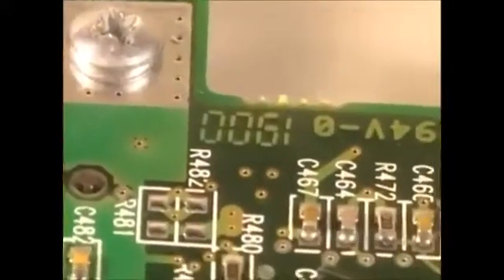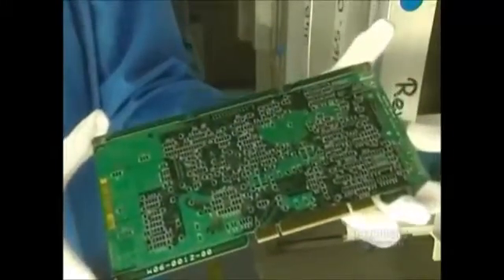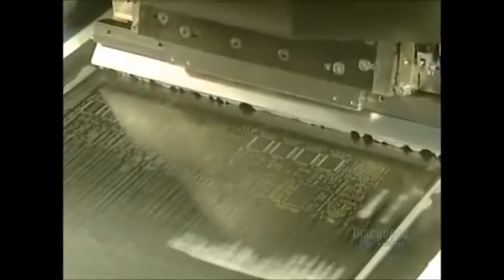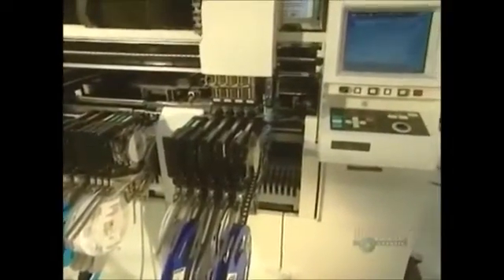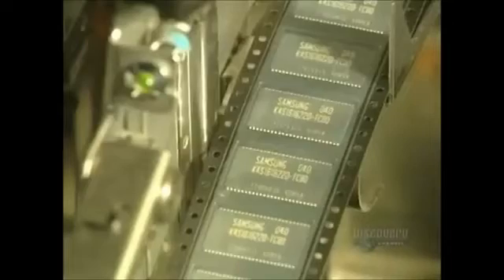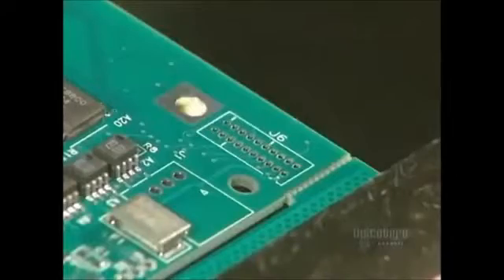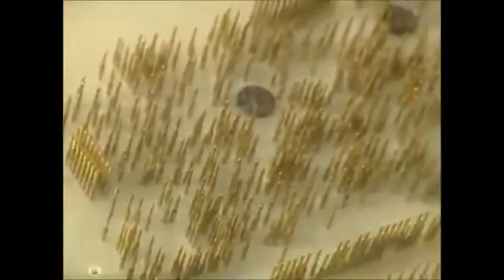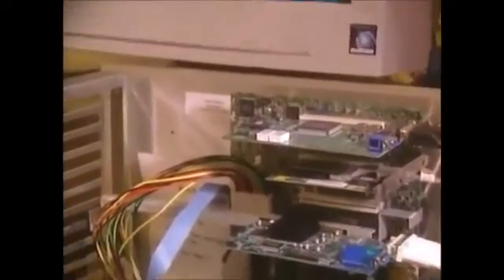How It`s Made Computer Circuit Boards